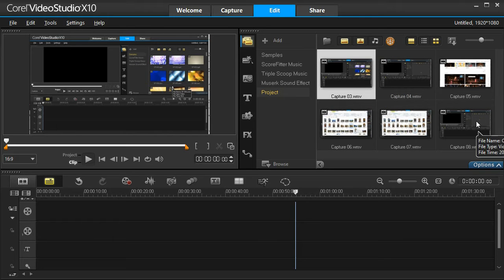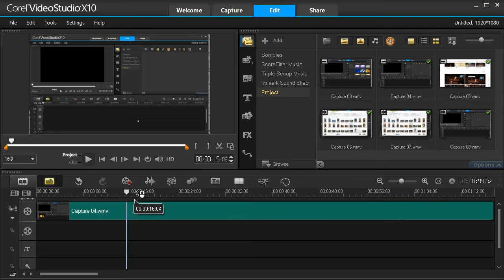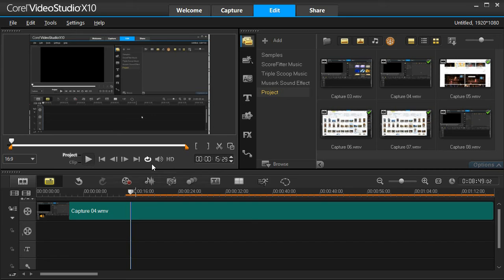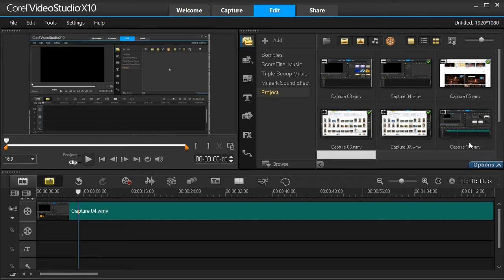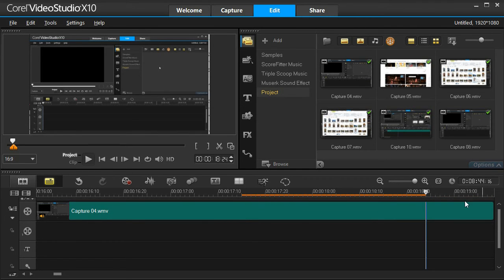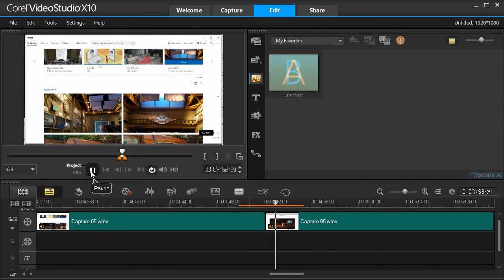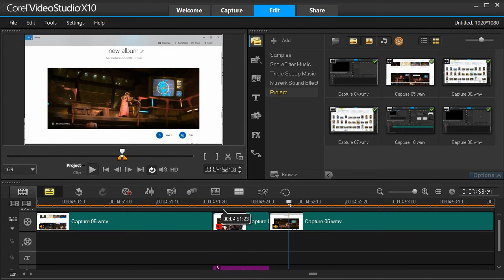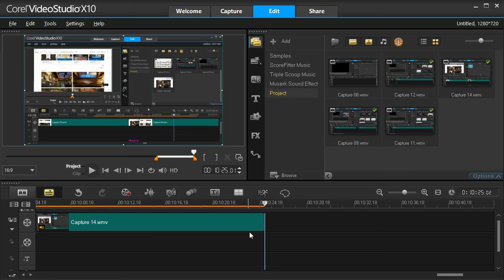Trim markers - an example of basic video editing in Corel VideoStudio 10X